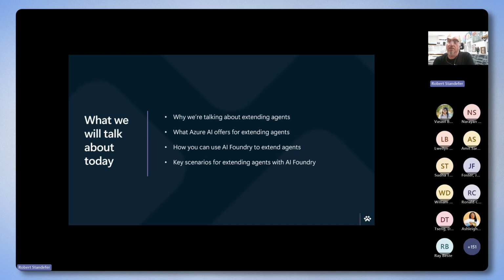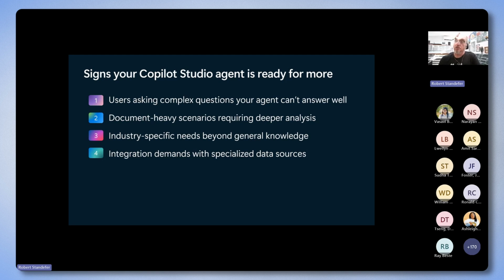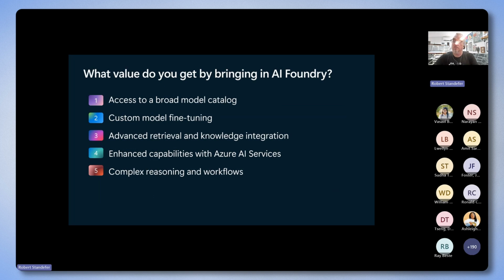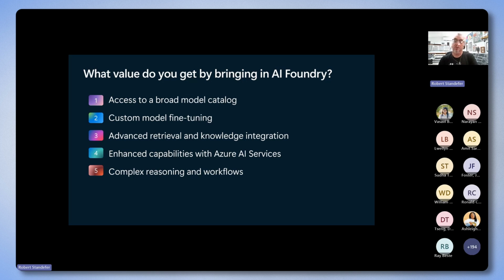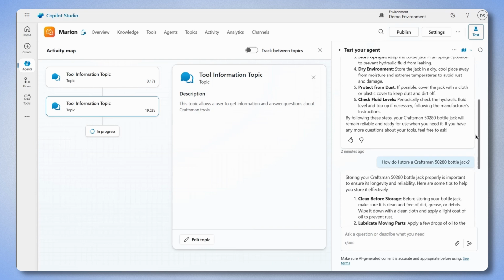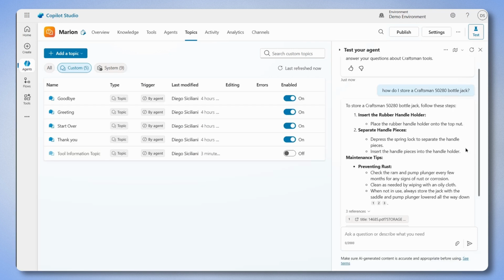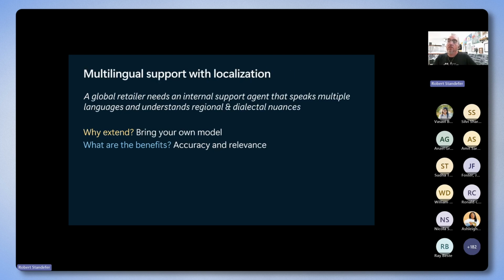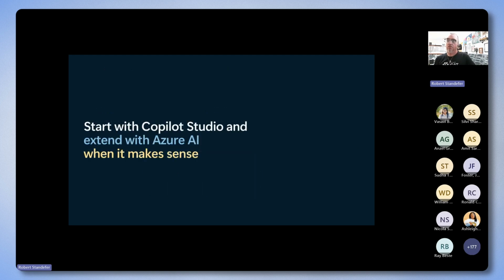Extending Copilot Studio with Azure AI - Power CAT AI Webinars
In the "Extending Copilot Studio with Azure AI" webinar of the Power CAT AI Webinars, we showcase practical ways to extend Copilot Studio capabilities to solve complex, real-world challenges by integrating with Azure AI Foundry and Azure AI Services.
The session begins with an overview of AI Foundry, explaining its components, capabilities, and integration with Copilot Studio, featuring a live demonstration of how to deploy a model in AI Foundry and integrate it with Copilot Studio. The session also highlights how different models impact agent responses. The session concludes covering extension scenarios for Copilot Studio agents using AI Foundry, including grounding with proprietary data , multi lingual support and document understanding.

Microsoft Power CAT AI Webinars are a series of 60-minute interactive virtual sessions designed to help your organization adopt Microsoft Copilot Studio and agents. In these sessions you'll engage with Microsoft experts and other customers to gain the knowledge and skills needed to successfully adopt and thrive with agents in your organization.